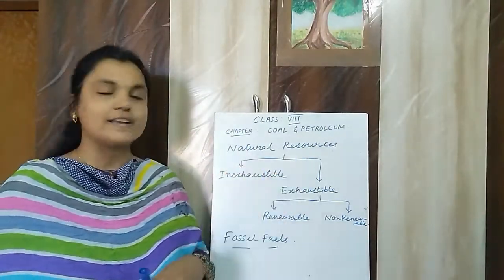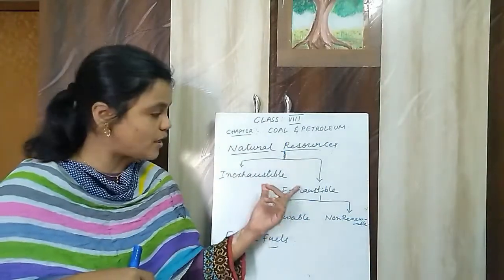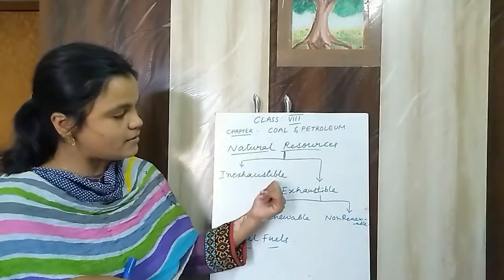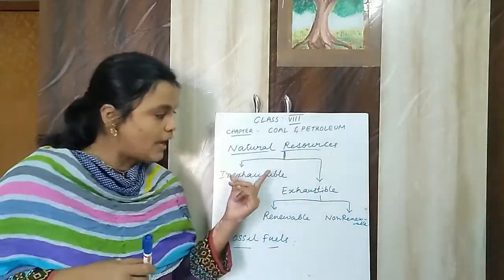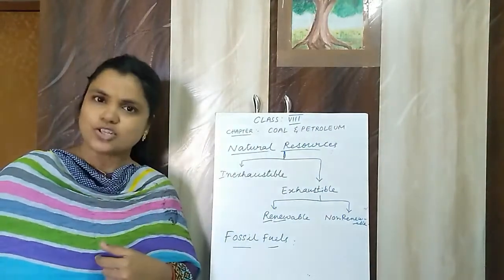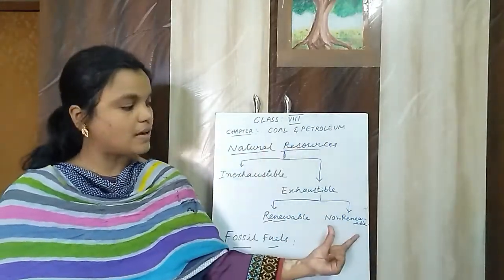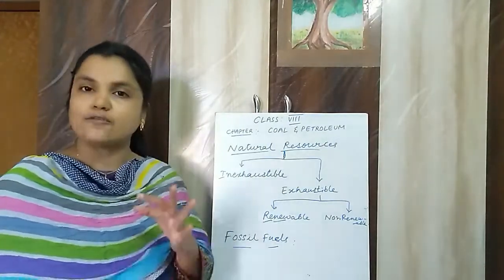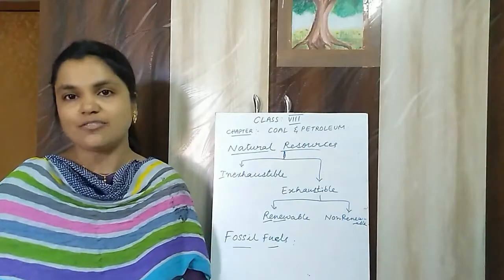Natural resources for 8th